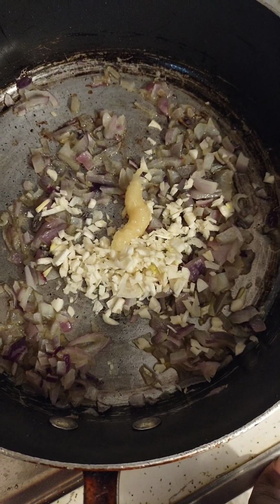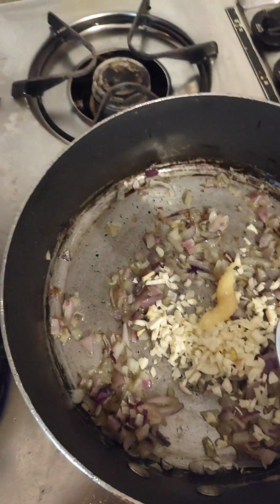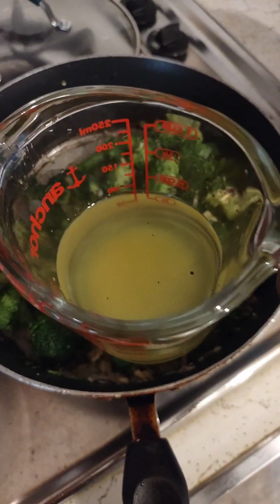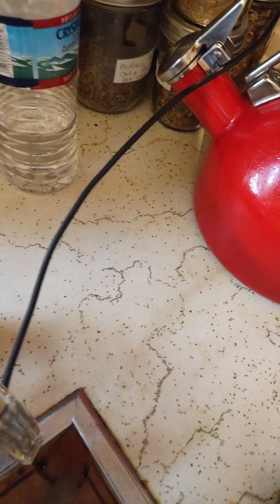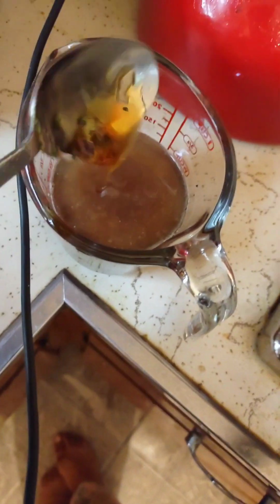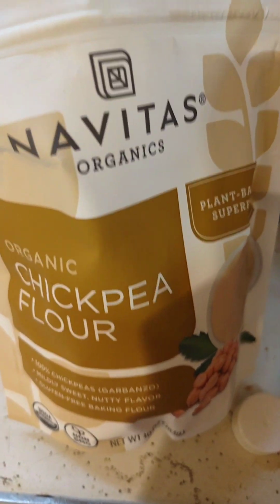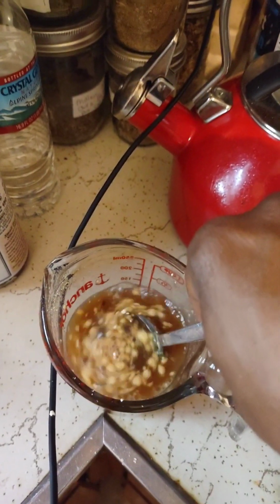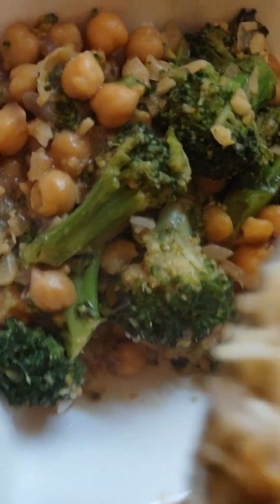DELICIOUS TASTY BROCCOLI STIR FRY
THIS RECIPE WAS SOOOOO GOOD I MEAN DELICIOUS. MY YOUNGEST DAUGHTER LOVED IT. TRY IT OUT. I PROMISE YOU WILL LOVE IT